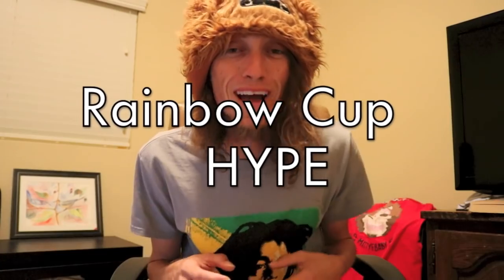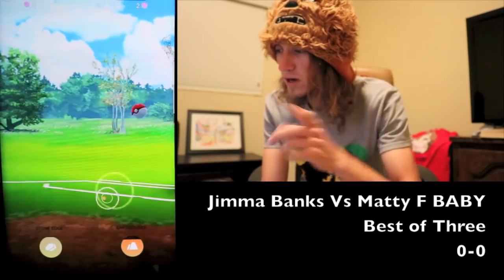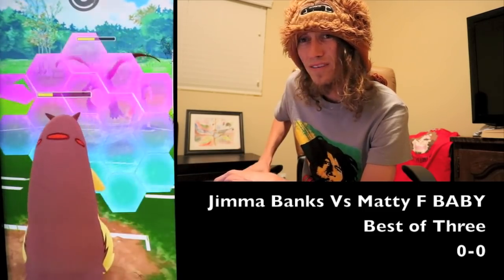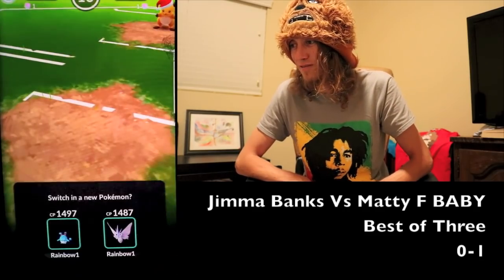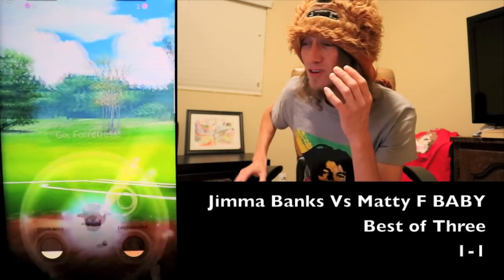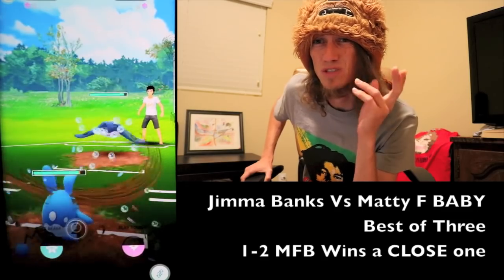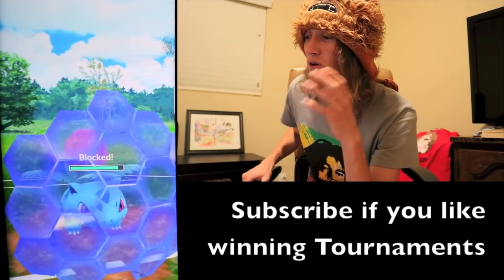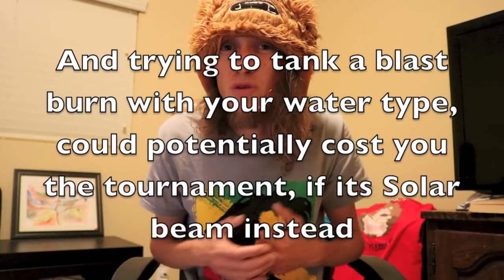Disrespecting Typhlosion Could Cost You the Rainbow Cup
Disrespecting Typhlosion could cost you the rainbow cup! If you don't learn the potential move pools of every pokemon available for this cup, at least the top 20-30 picks. You could lose your tournament being caught off guard by one move from one pokemon.

PoGo Is Life Matty Merch!